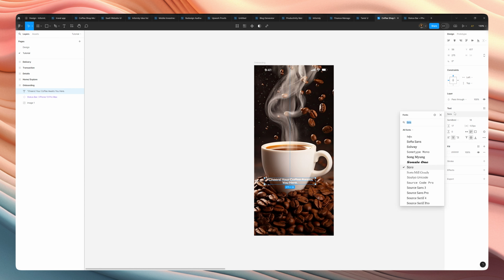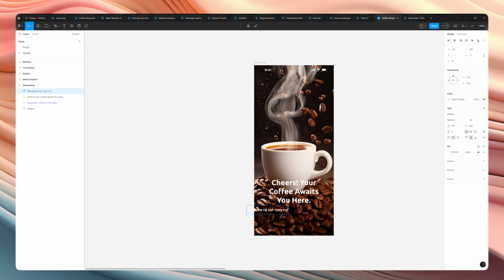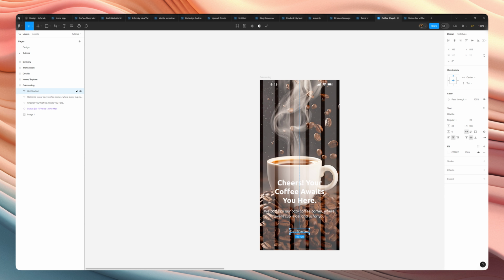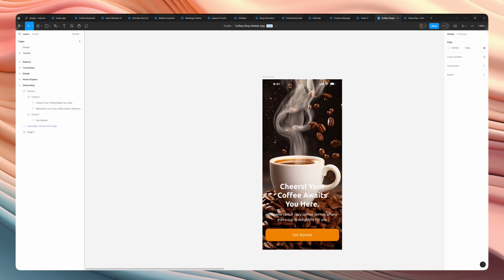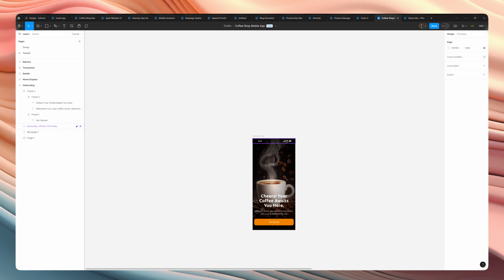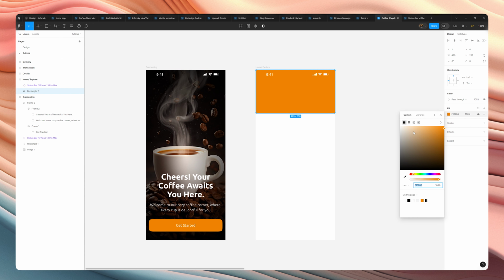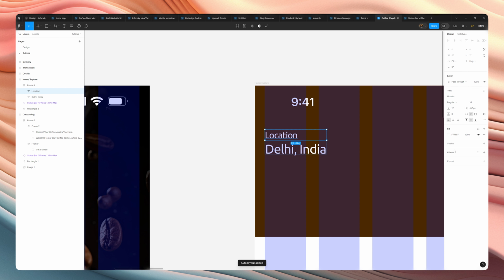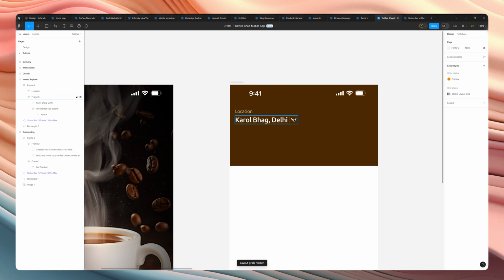Basic UI/UX Design Tutorial | Coffee Shop Mobile App